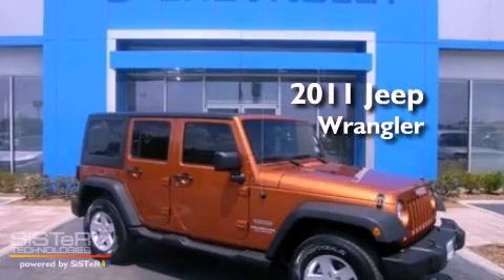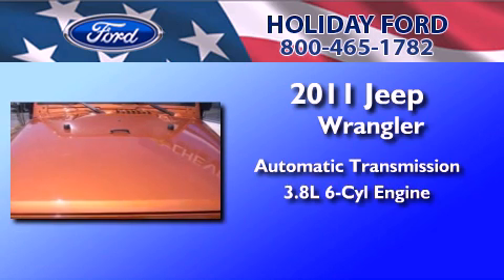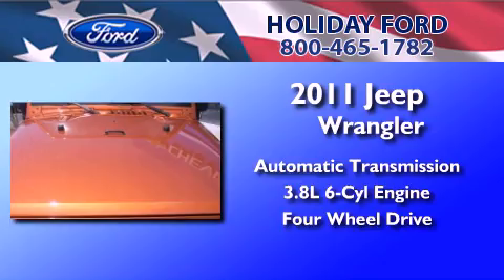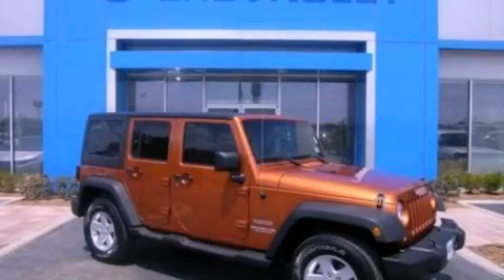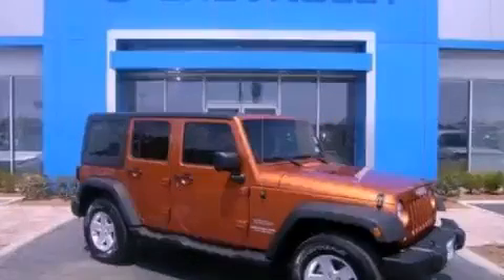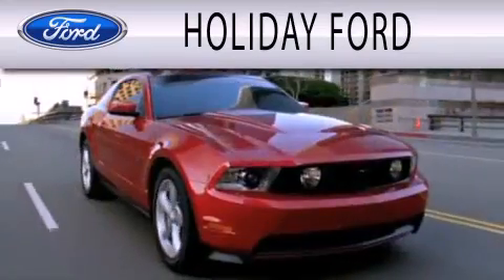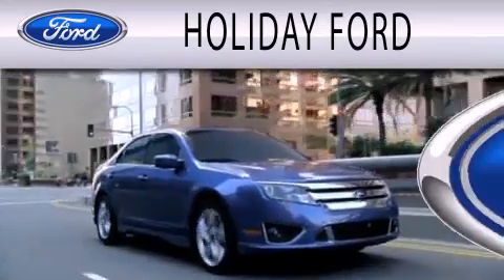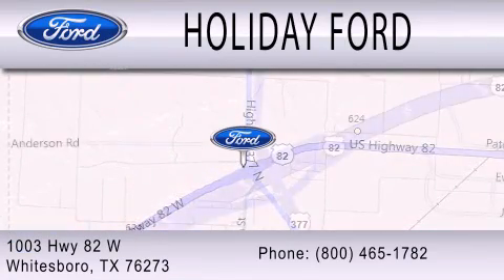2011 JEEP WRANGLER UNLIMITED Whitesboro TX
Year : 2011
 Make : JEEP
 Model : WRANGLER UNLIMITED
 Engine : 3.8L V6
 Trans . : AUTO
 Exterior : MANGO TANGO PEARL
 Miles : 25,534
 Interior : BLACK
 Stock : CU502482